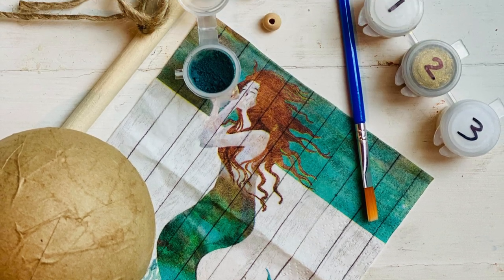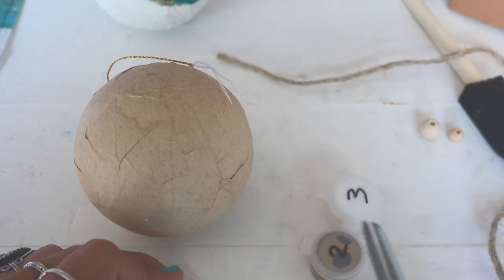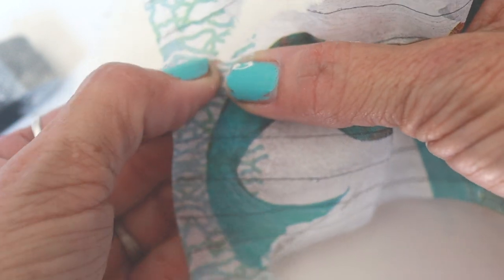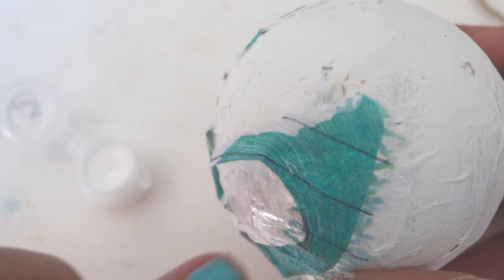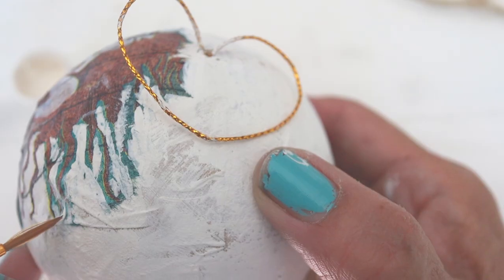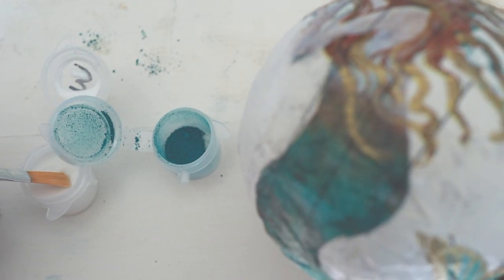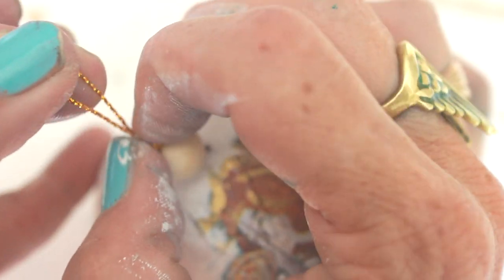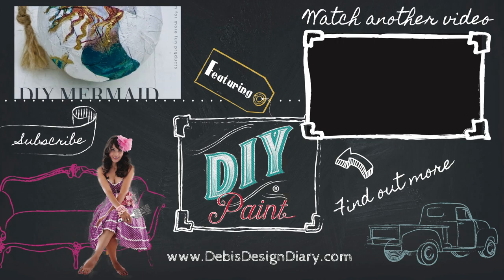Napkin Decoupage Mermaid ornament, quick and easy!